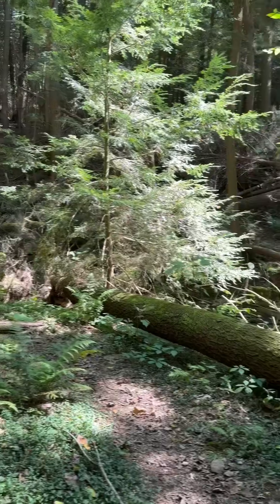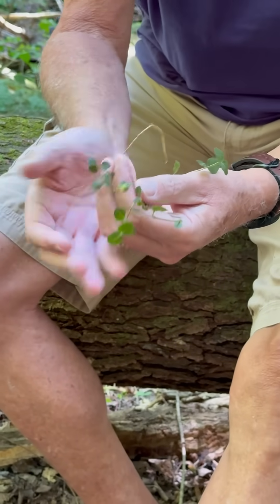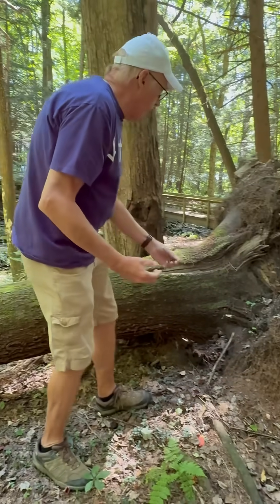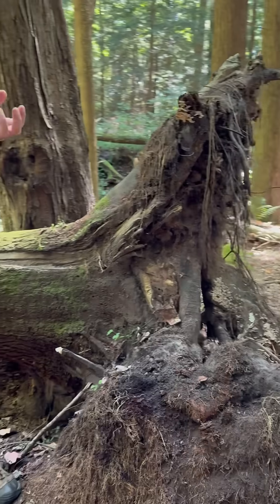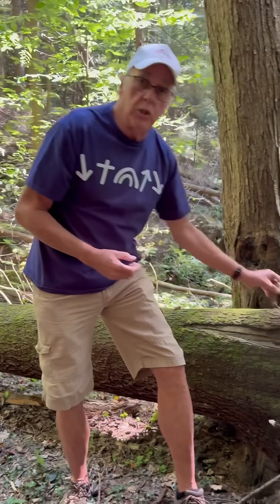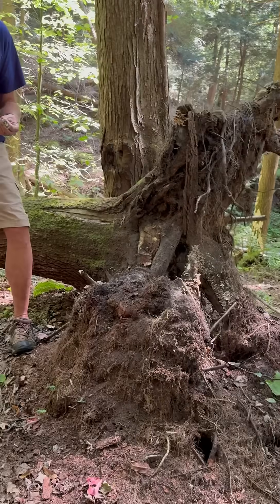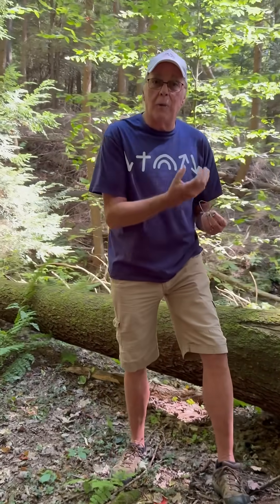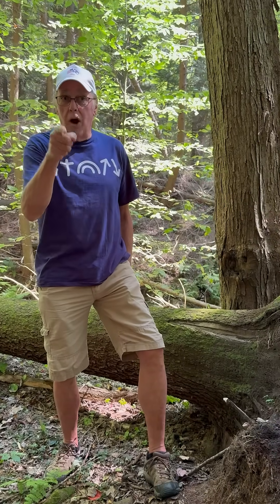FIRST RECYCLER…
Learn about how dead trees recycle their energy for other plants to use.